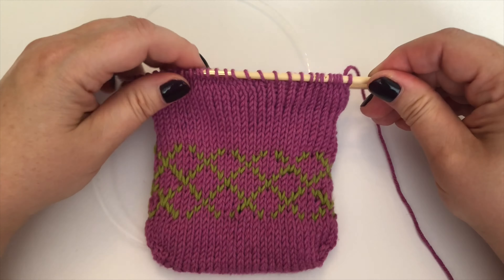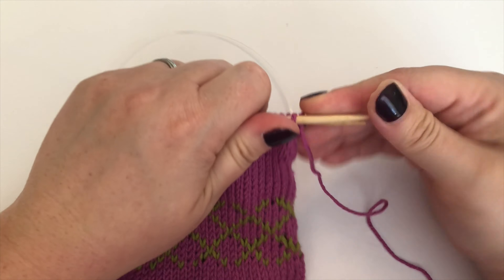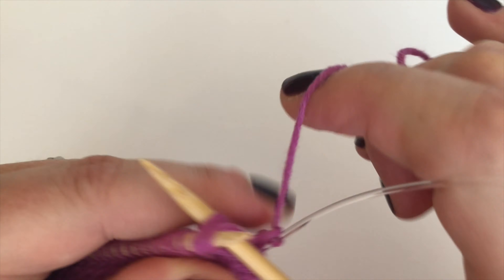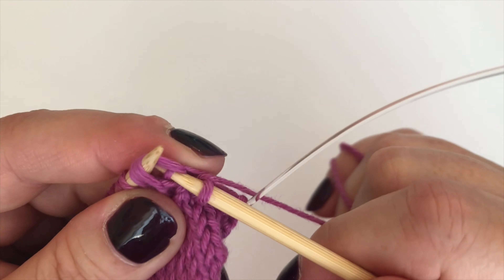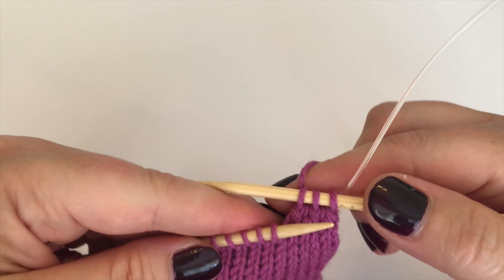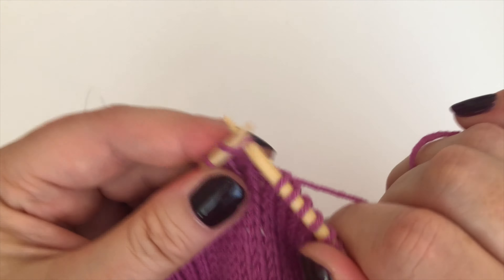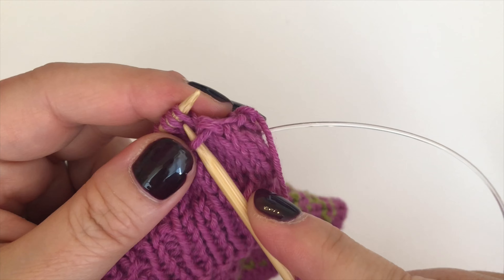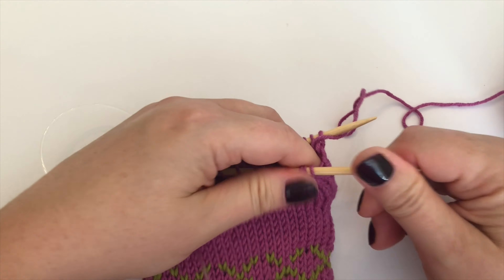10. Shoulder Shaping: Decreases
K2tog and SSK.  Not Doctor Who characters but ways to decrease your stitches.